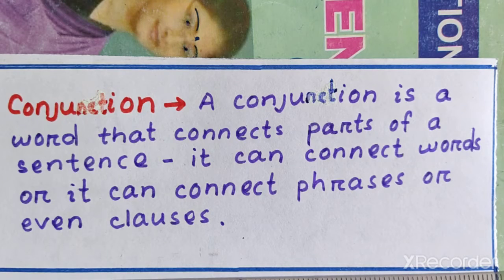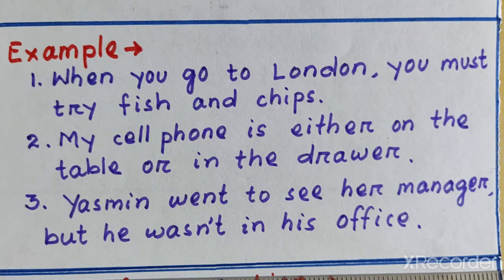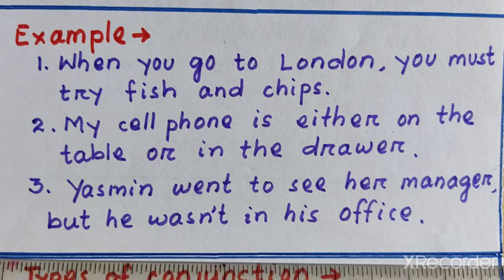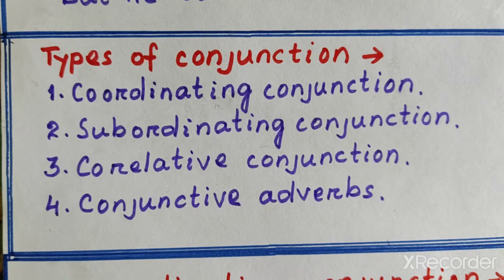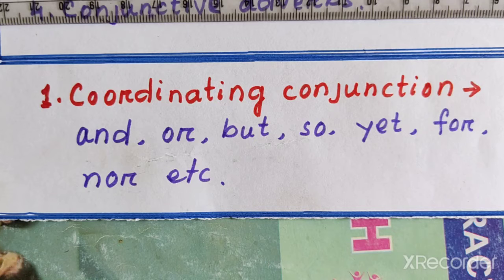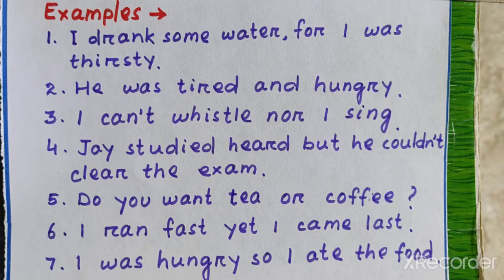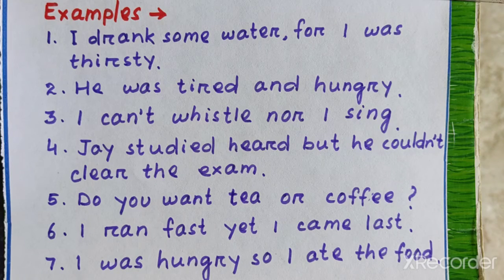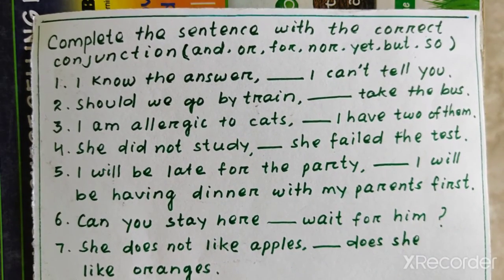ENGLISH (UTTHAN)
CONJUNCTION